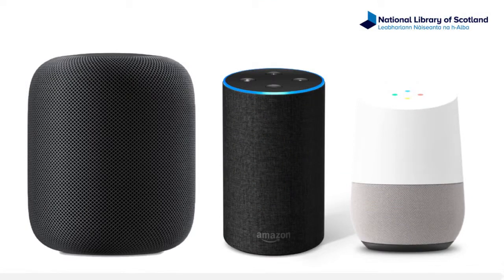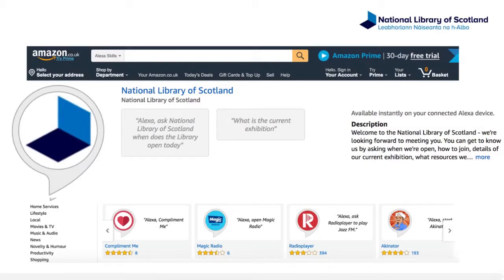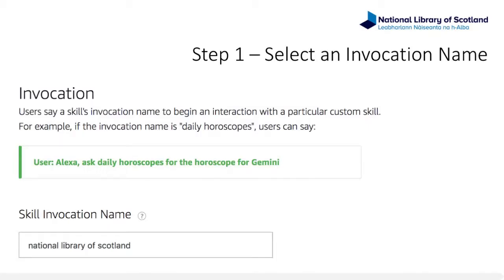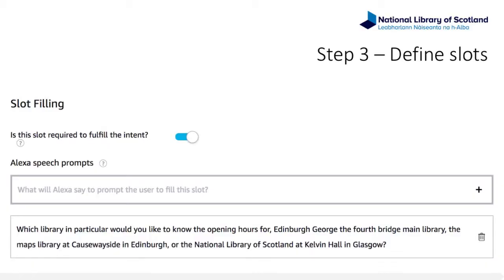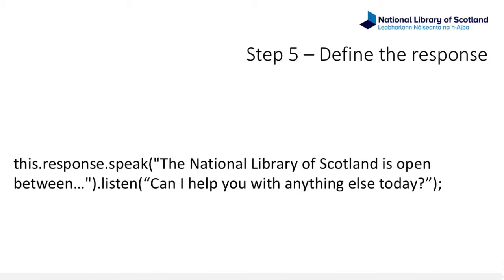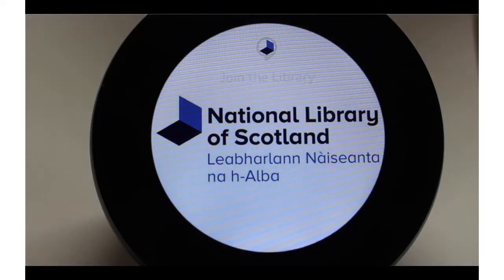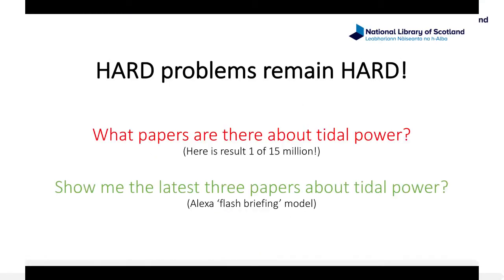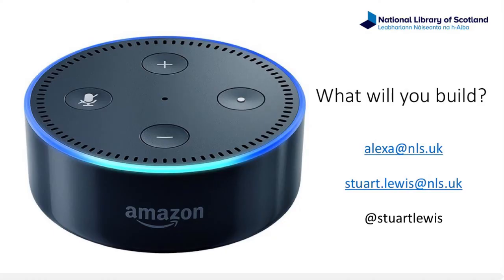RLUK18 | “Alexa, do you have any Library skills?” - Stuart Lewis, National Library of Scotland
RLUK18 Speed Presentation  - “Alexa, do you have any Library skills?”

Stuart Lewis, Head of Digital, National Library of Scotland